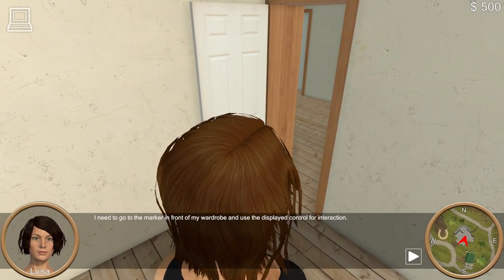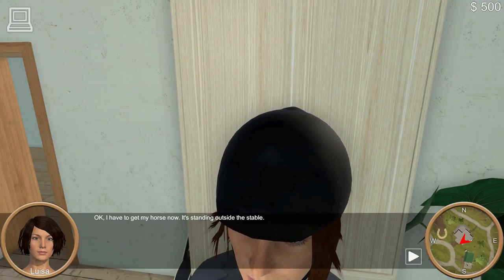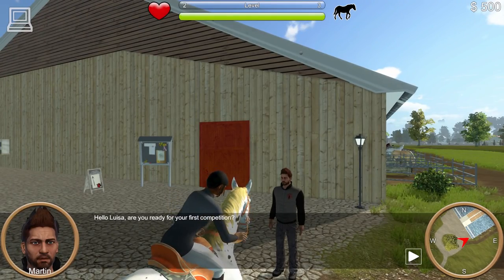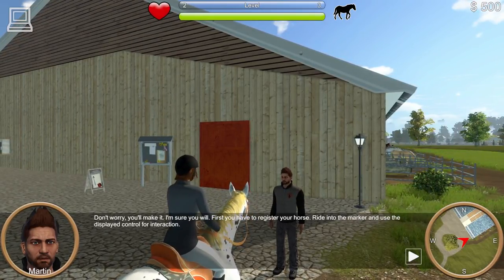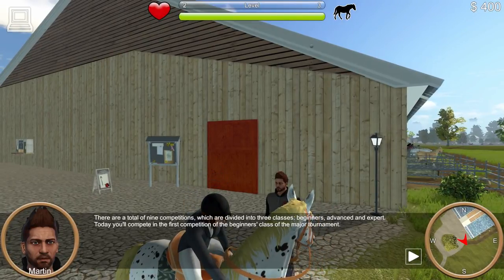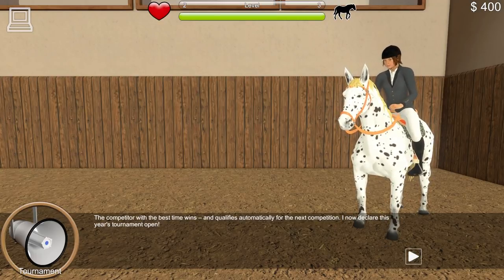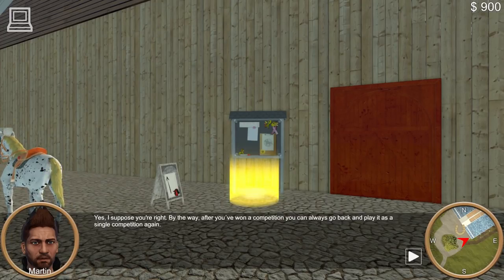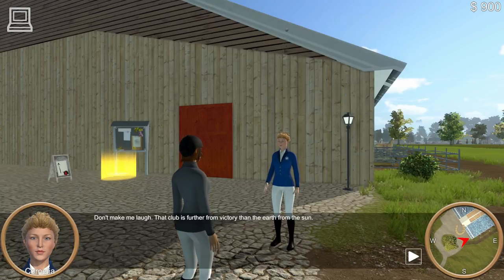My Little Riding Champion (part 2) (Horse Game)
In My Little Riding Champion you return to your uncles farm. The village's riding club needs you to win the next major competitions. Choose your favorite horse, train it and win medals for your club!
Create a bond by going out riding in the countryside and taking care of it. Together you will set out on a large number of missions and earn new outfits and equipment for both of you.